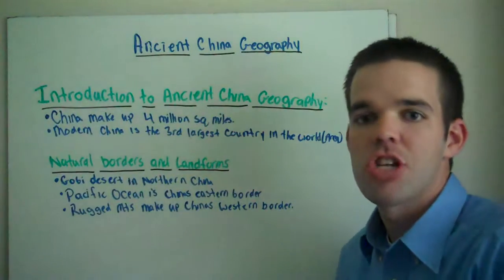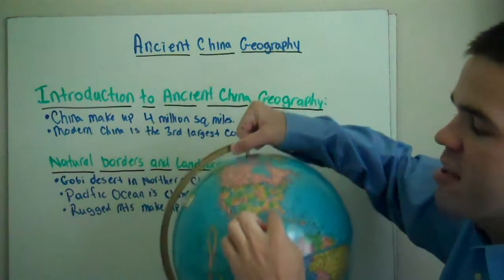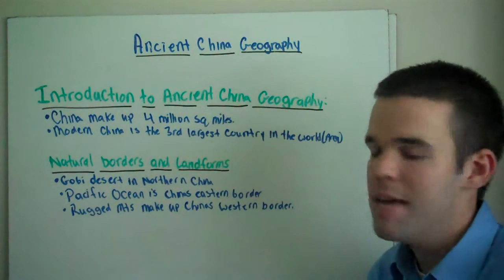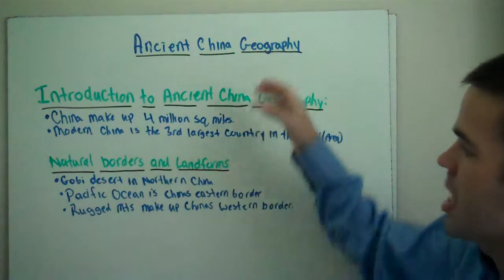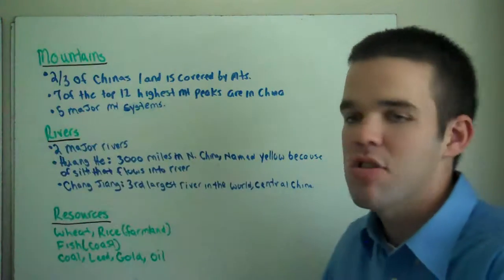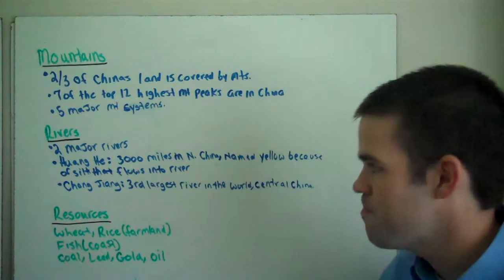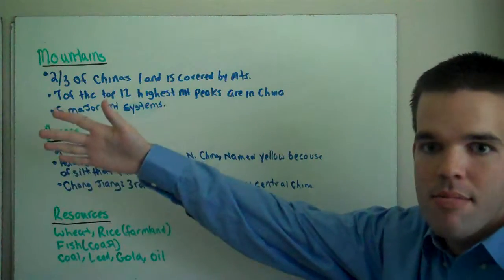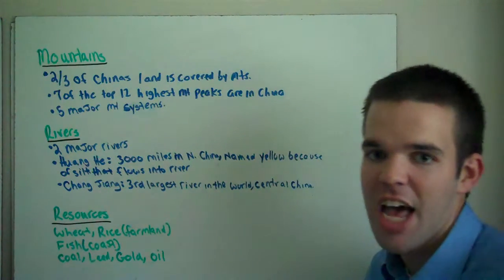Geography of China